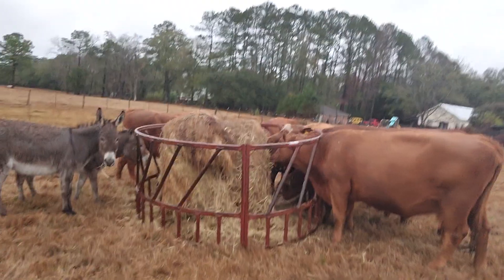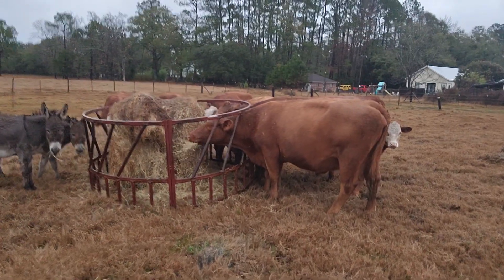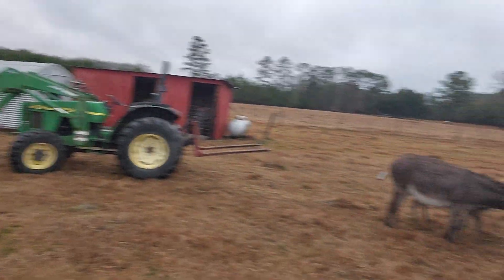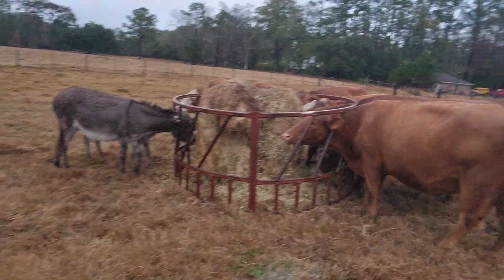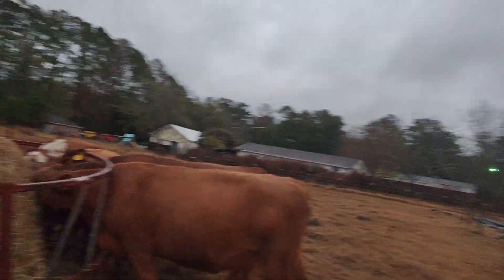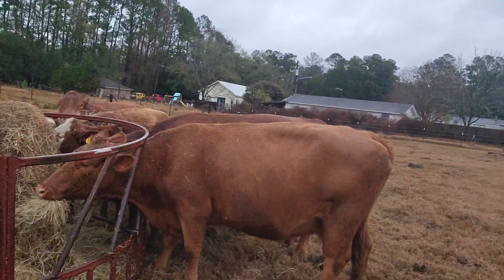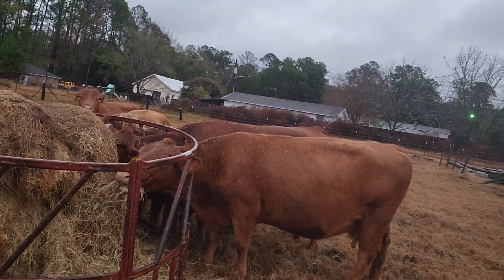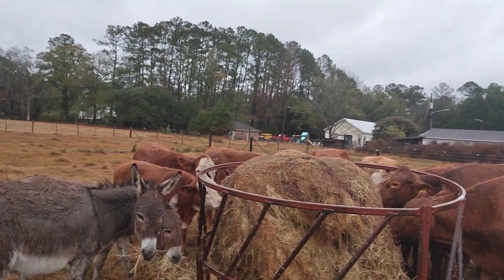Feeding cows after a storm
Why it's important for cattle health to change the feeding location after several days of hard rain @GrizzardsFarm.